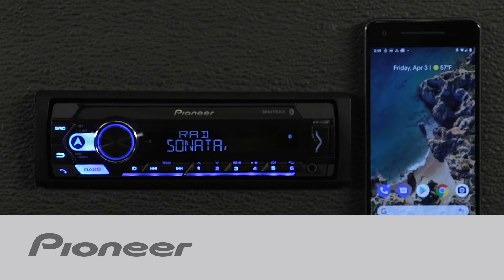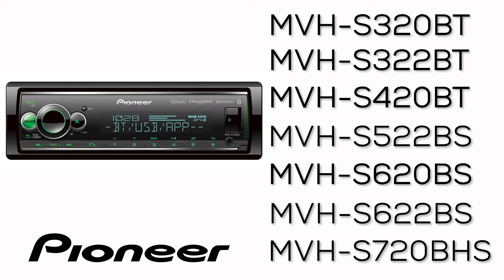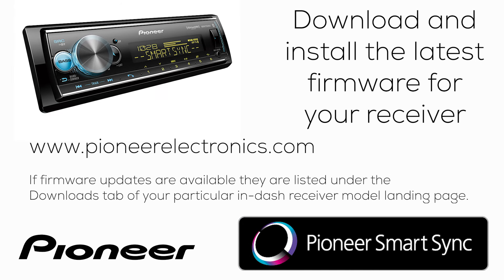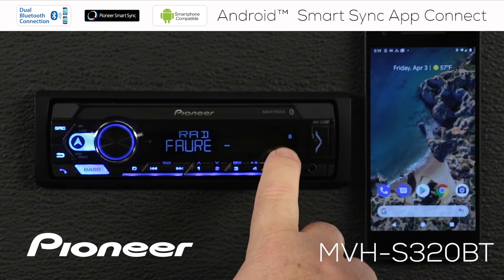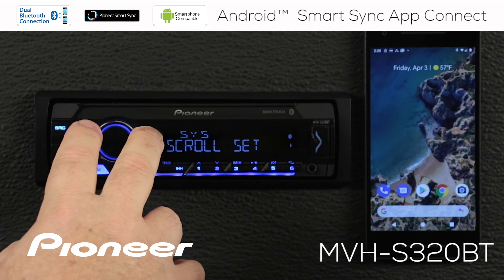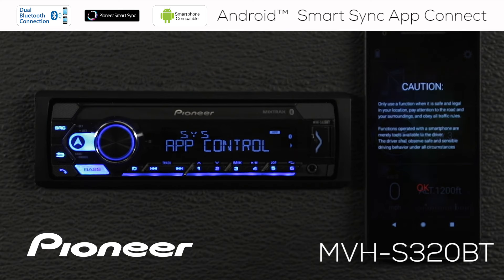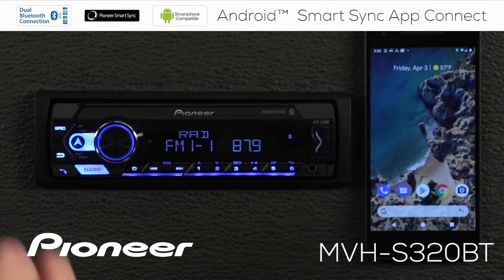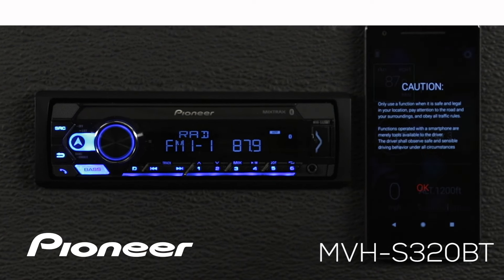How To - Android Phone Connect to Smart Sync App - Pioneer Audio Receivers 2020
In this video, you'll learn how to connect your Android based phone with the Pioneer Smart Sync App to the Pioneer MVH-S320BT and other Pioneer 2020 Audio in-dash receivers.

You can get the Pioneer Smart Sync App for free from Google Play or the Apple App Store.

You can learn how to Pair your Android Phone through Bluetooth to your Pioneer in-dash receiver

You can find the Owner’s Manual for the Pioneer MVH-S320BT